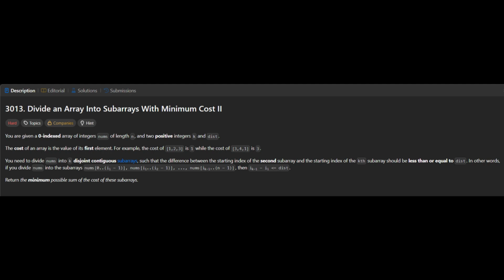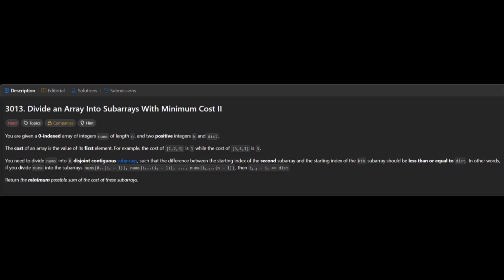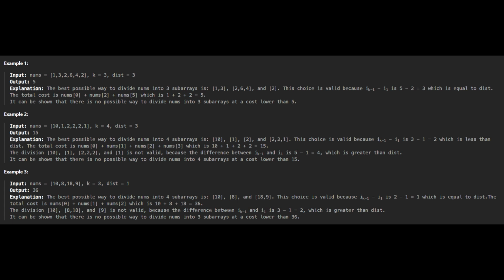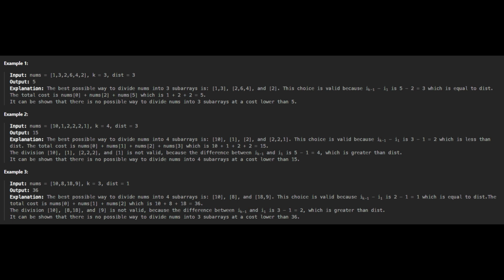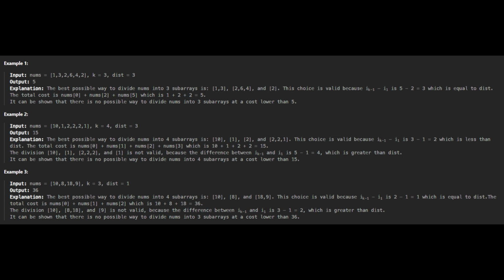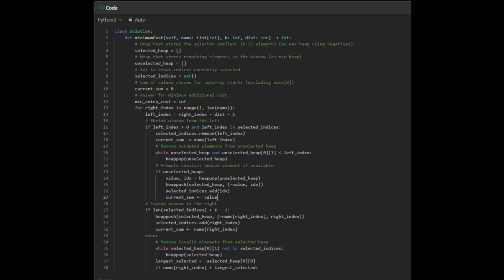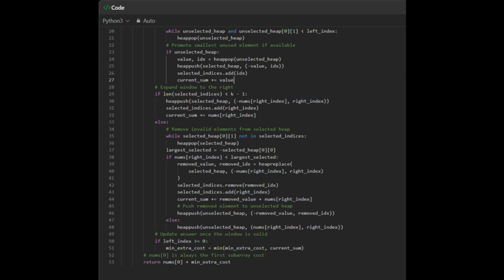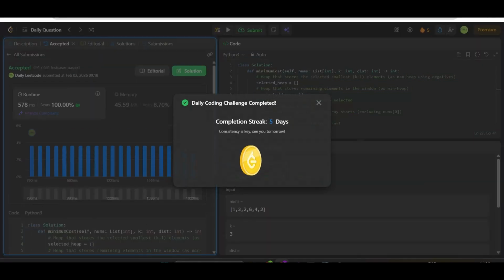3013 Divide an Array Into Subarrays With Minimum Cost II | daily leetcode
In this video, we solve LeetCode 3013 – Divide an Array Into Subarrays With Minimum Cost II.

We break down:

Problem intuition

Sliding window constraints

Why two heaps are needed

Optimized O(n log n) solution

💡 This problem is a great example of combining greedy strategy, heaps, and sliding window optimization.

📌 Problem solution link is in the description